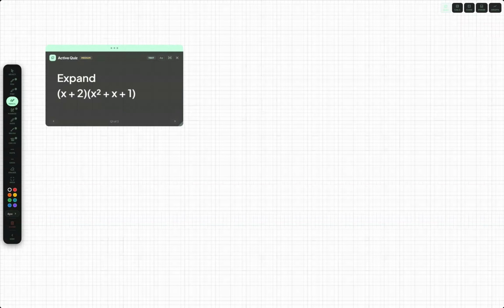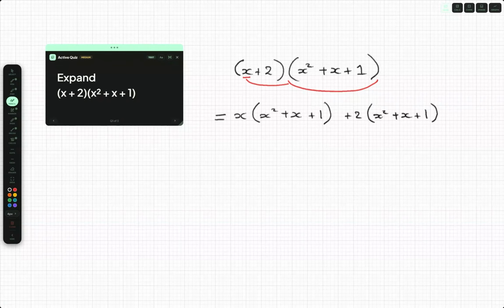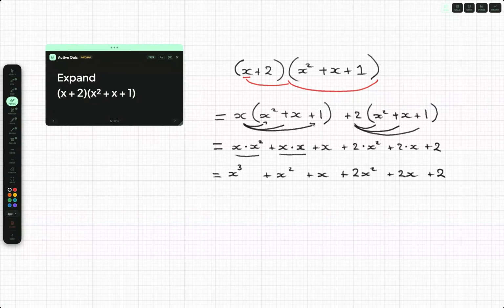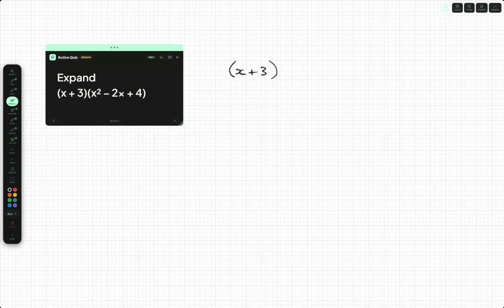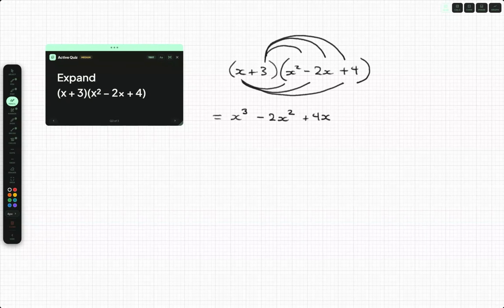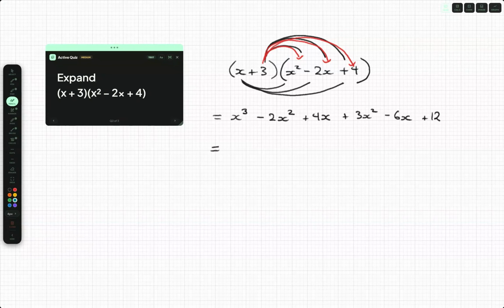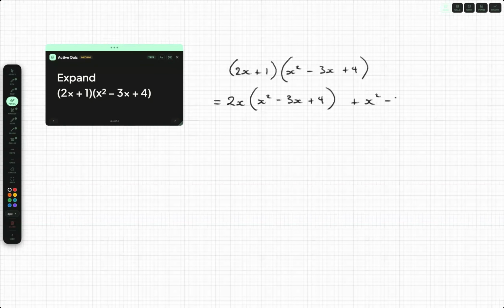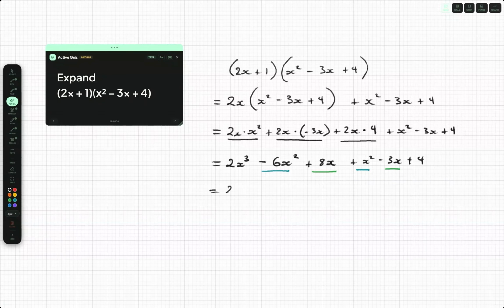Product of Binomials & trinomials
Product Of Binomials & Trinomials — Algebra review

In this video we work through Product Of Binomials & Trinomials, part of our Algebra review series. Clear, step-by-step maths explanations you can follow at your own pace.

What you'll learn:
- How to approach Product Of Binomials & Trinomials confidently